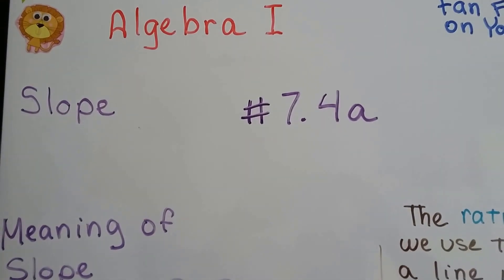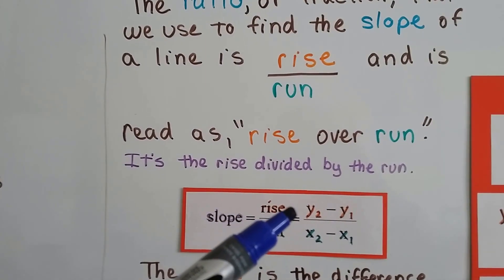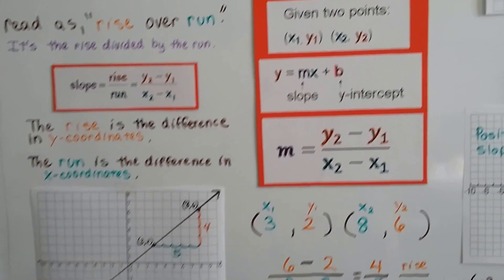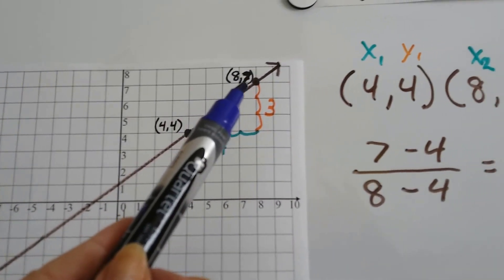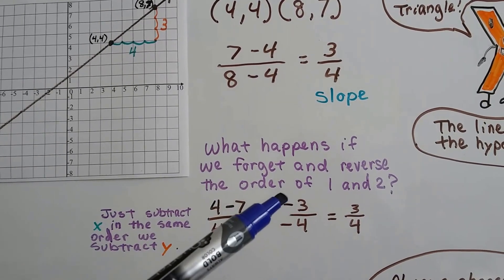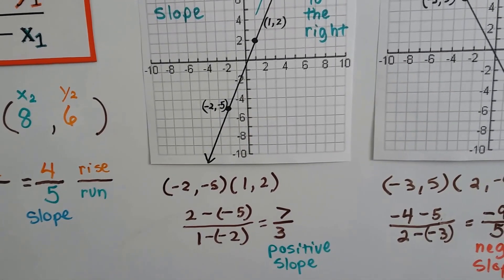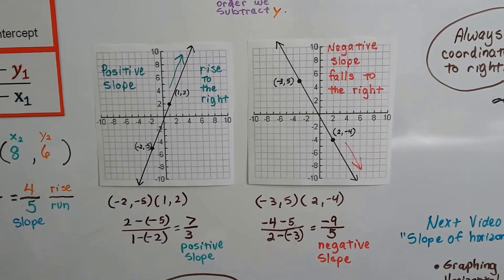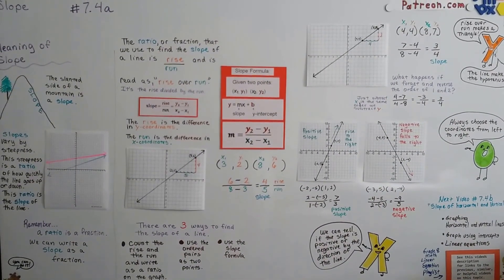Algebra I #7.4a, The meaning of Slope - Rise over Run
An explanation of Slope as the rise over the run, how to find a Slope by looking at a line or by using the Slope Formula.  #7.4a.